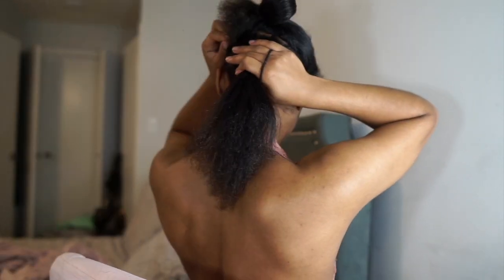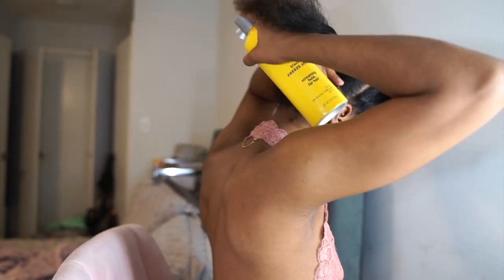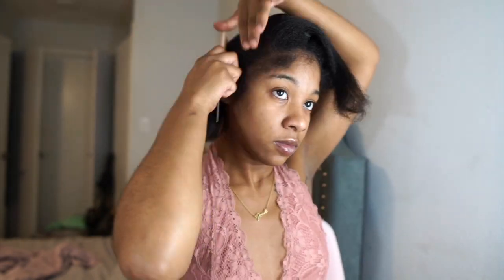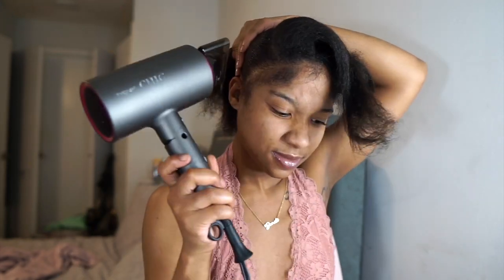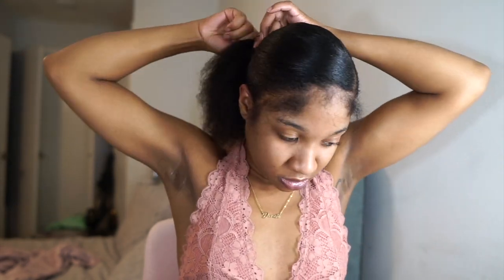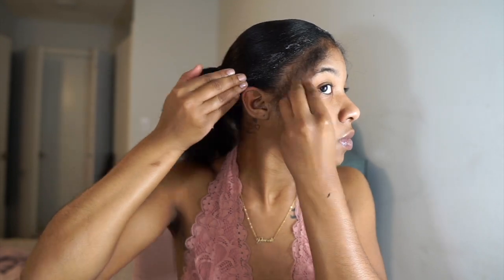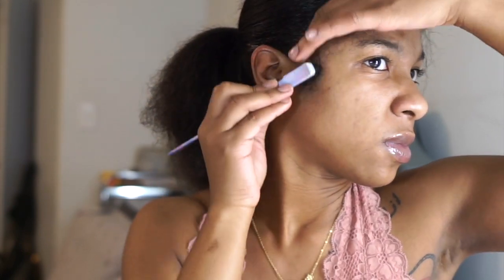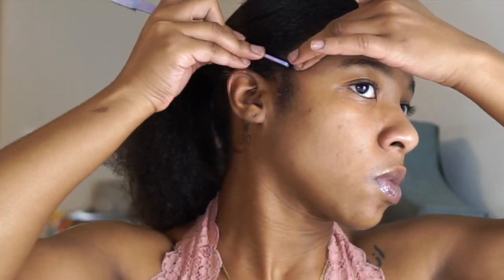Braided Ponytail on natural hair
This is a quick hairstyle ya'll can do on and old wrap, or your natural state of hair. I know stylist be playing sometimes😭 so incase your appointment is cancelled😉

Products used:
1. Edgebooster Gel
2. Got 2 B freeze spray
3. Edge Effect edge control

FOLLOW ME ☺️